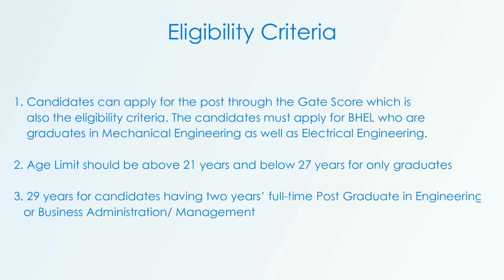BHEL Recruitment | Eligibility Criteria, Exam Pattern, Tips & Tricks for BHEL Recruitment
In this video, we will be talking about the BHEL Recruitment exam. Bharat Heavy Electrical Limited (BHEL) conducts recruitment drives almost every year with the motive of selecting eligible and deserving candidates against vacant seats available for the offered designation. Candidates willing to nurture their career with BHEL can apply by filling up the form that will be available from February to March as expected month every year. The candidate will be shortlisted for the exam based on the GATE score only. Candidates will be appearing in a written test followed by an interview round.
Also, don’t forget to visit our Discussion Forums and interact with other students and qualified personnel